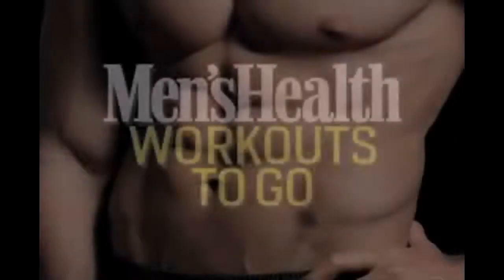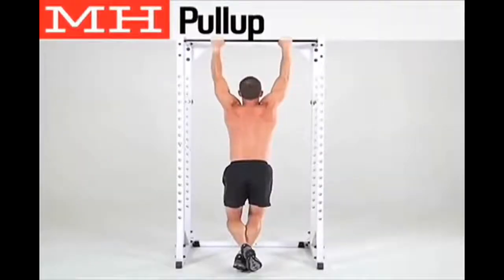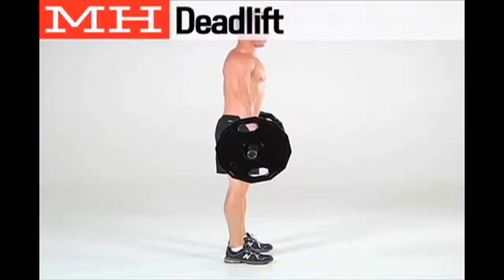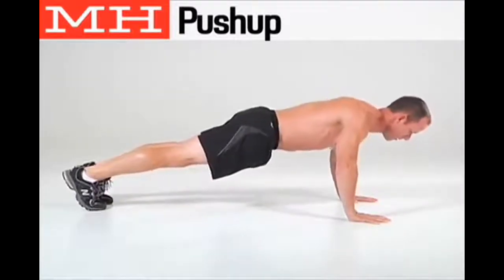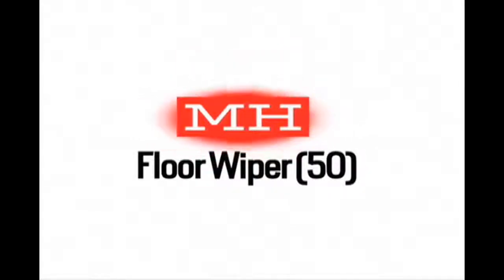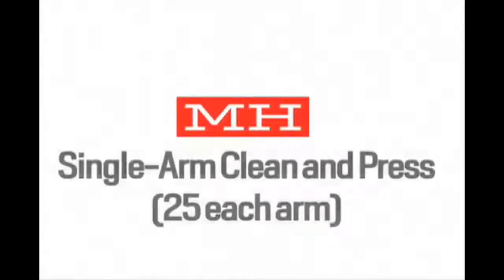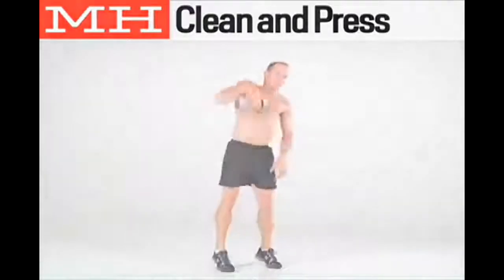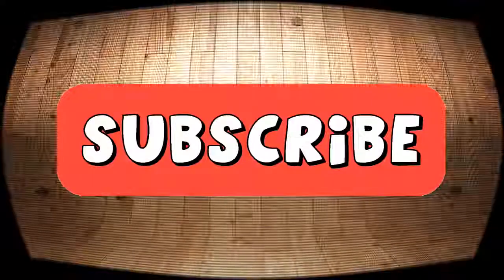24 Exercise For A Flat Stomach At Home